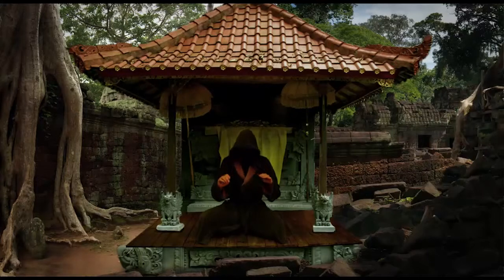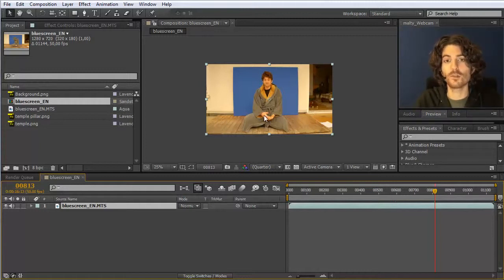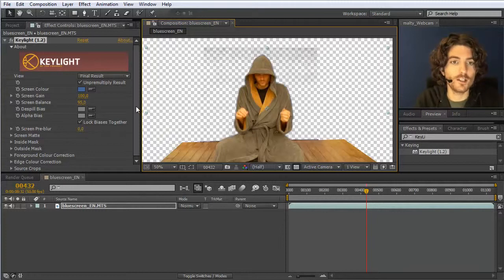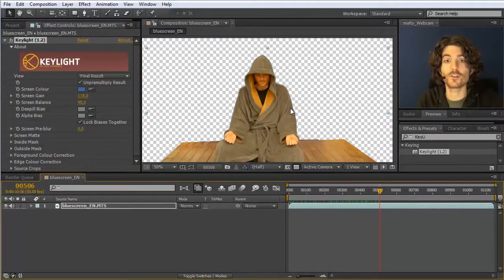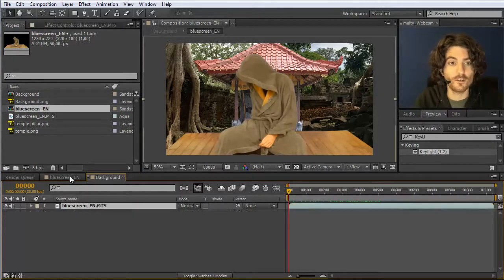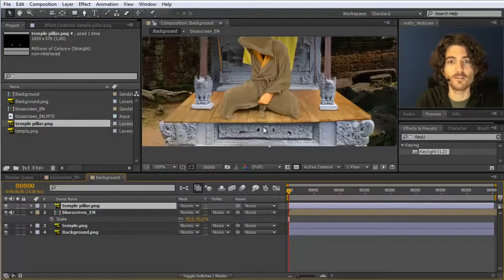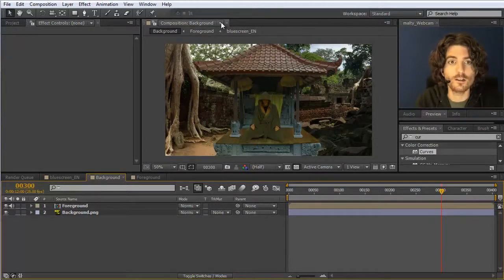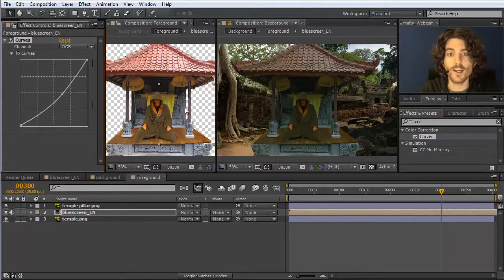After Effects Beginner Tutorial | Blue screen Keying and nested composition